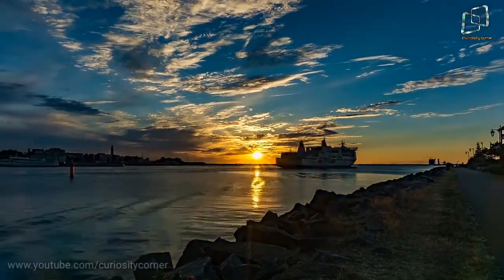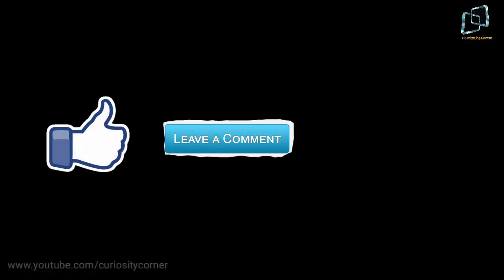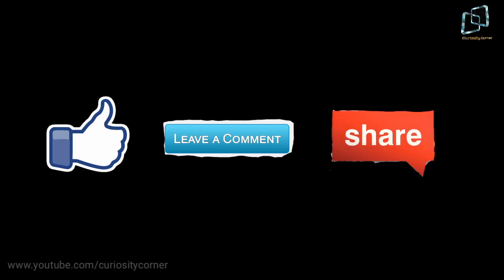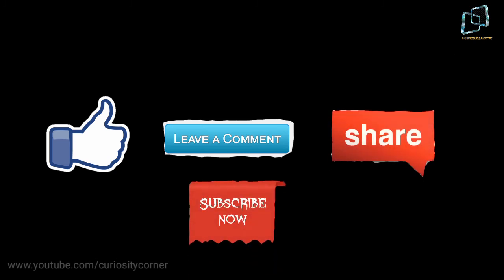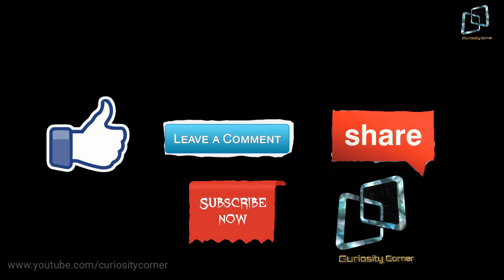Solar paint could provide endless clean energy. || Future's major energy source.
How do you power your home? Most of us have wires running from a power station somewhere. Some have solar panels. Maybe some of you have a windmill or a really muscular hamster that spins a wheel attached to a generator. But in the future, unlimited power may be as simple as applying a fresh coat of paint to your house. It may sound like a fantasy, but a team of Scientists at RMIT University in Melbourne, Australia are well on their way to making it a reality.